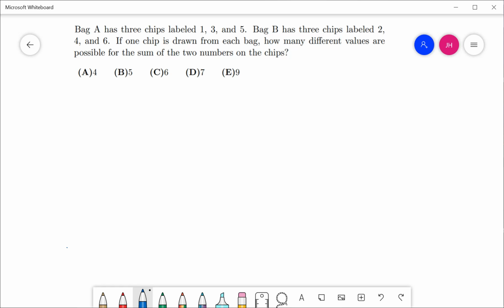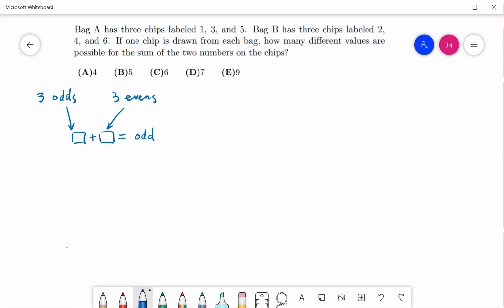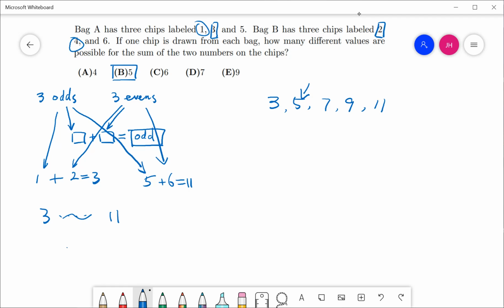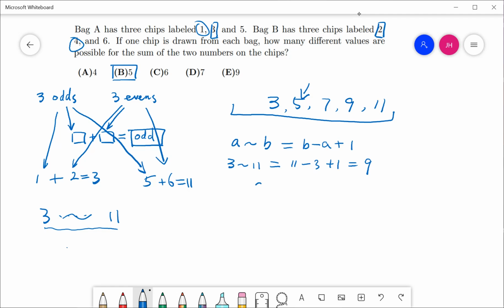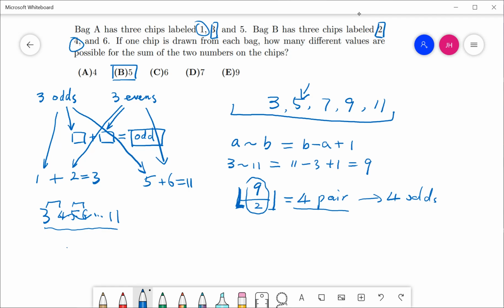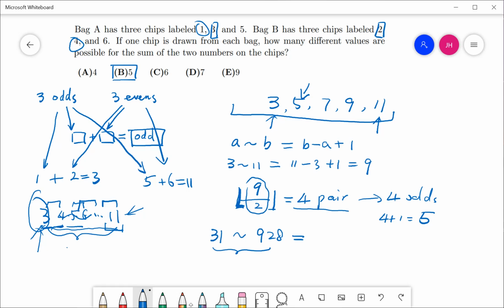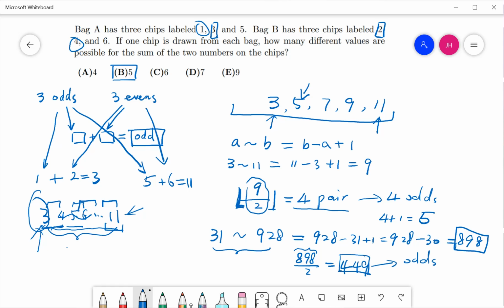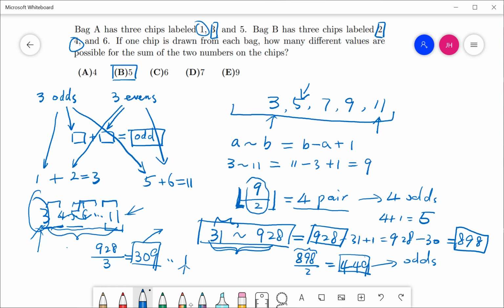AMC8 2011 Problem 8